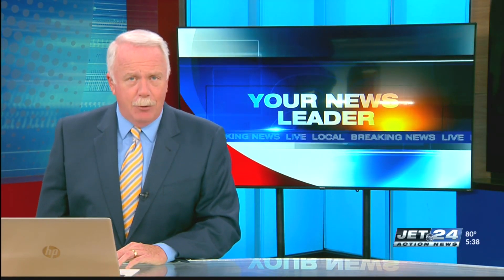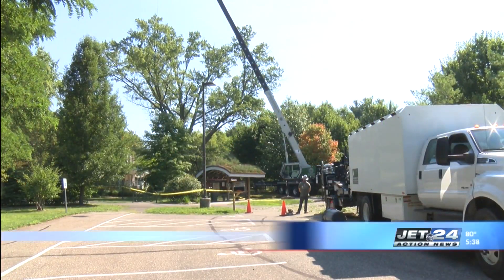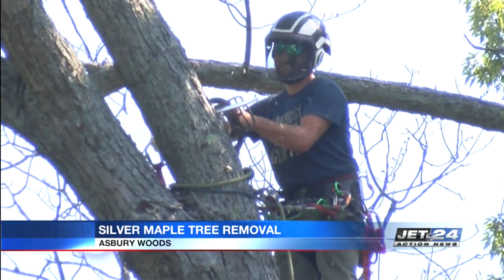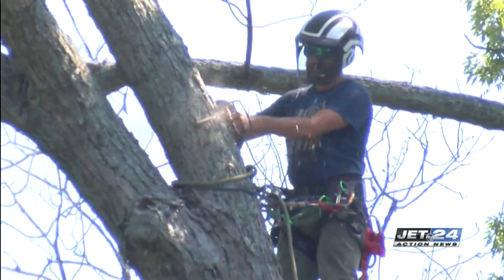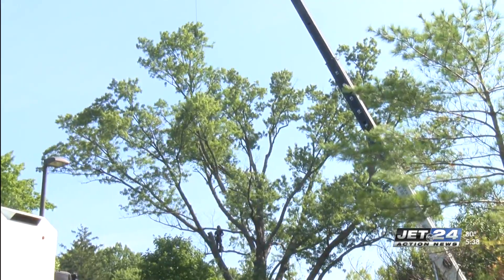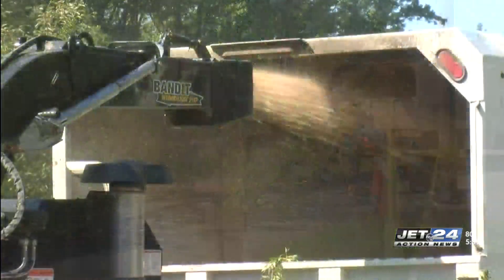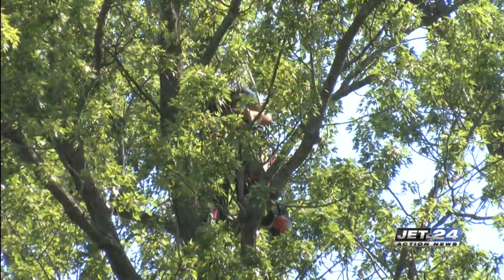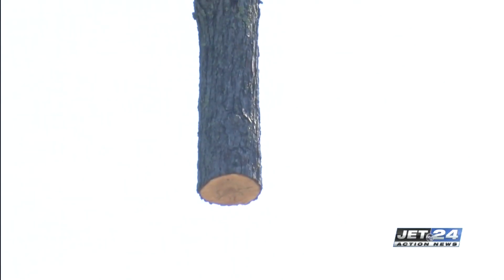Century-old silver maple tree taken down to prevent damage